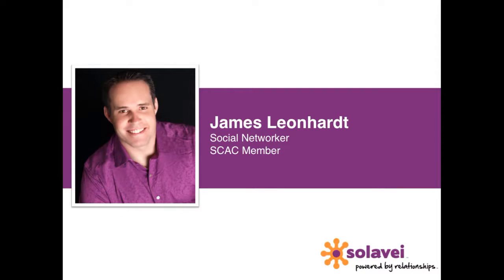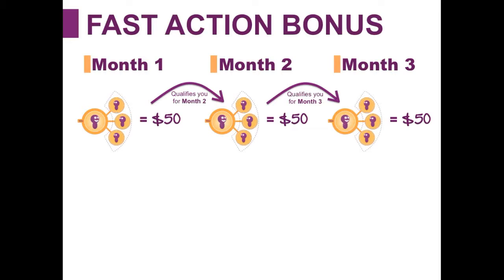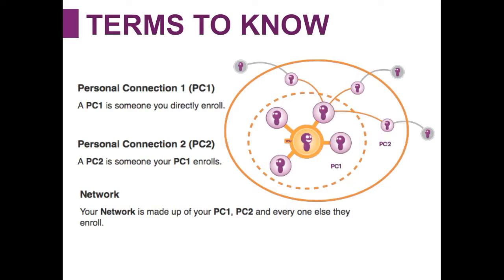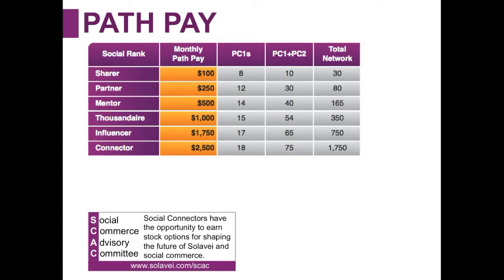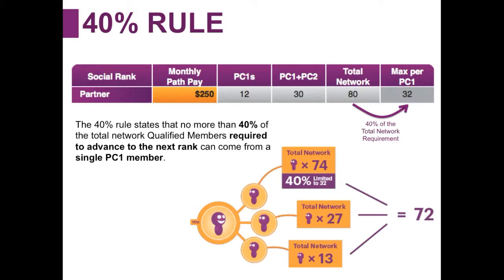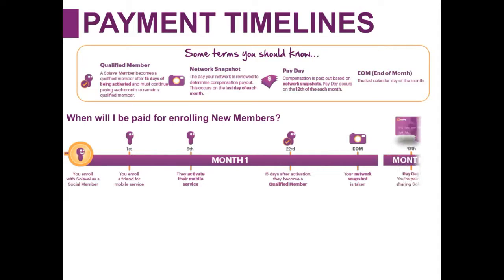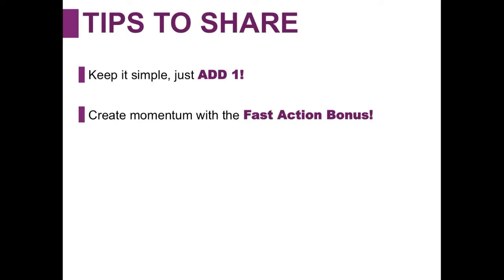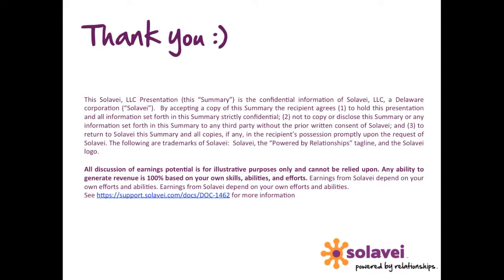Referral Compensation Plan Review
Solavei offers unlimited voice, text and lighting fast data on a 4G nationwide network for one of the best rates out there: $49 per month plus taxes and fees.  But Solavei also offers something no other carrier does... the opportunity to virtually reduce or remove your phone bill when you share Solavei with others.

Solavei is the only mobile service provider that offers you the opportunity to effectively remove your monthly phone bill, and even create an additional stream of monthly income.

We do this by paying our members to spread the word, instead of paying for expensive forms of advertising. It's not just a new way of doing business - It's a revolutionary concept that puts the value on people and making their lives better.

It's simple: for every 3 people you directly sign up for mobile service, Solavei pays you $20 per month. That means by signing up just 9 people, you're earning $60 per month - more than the cost of your monthly phone bill.

As you continue to share, your network continues to grow. For those who want to create a source of additional monthly income, Solavei offers a compensation plan that makes it possible to earn up to $20,000 per month.

Earnings from Solavei depends on your efforts.